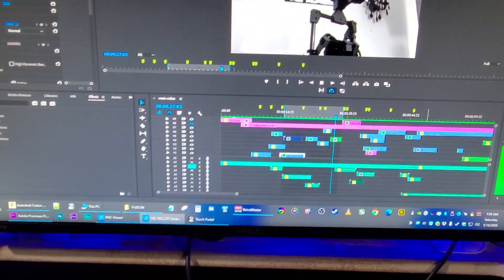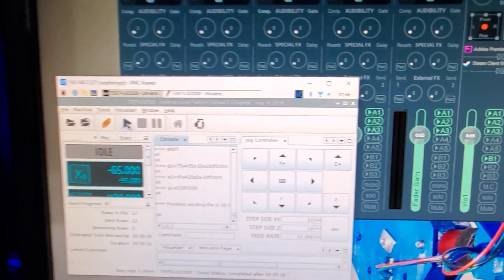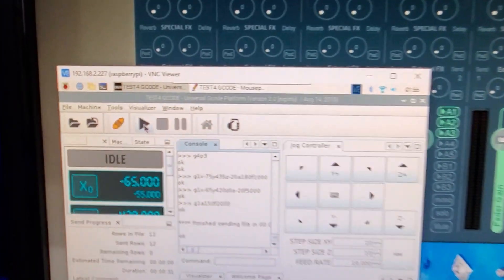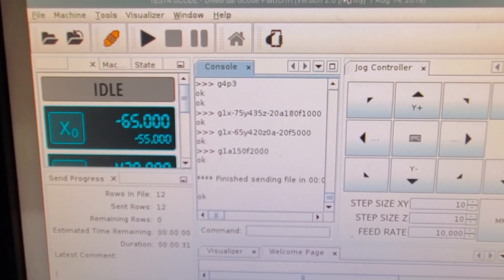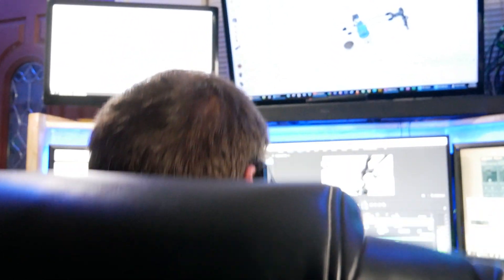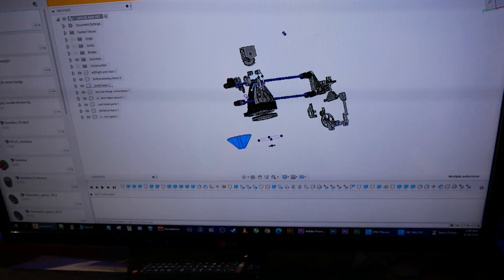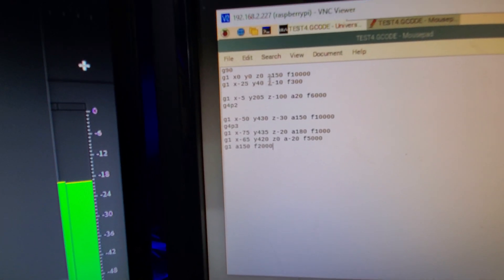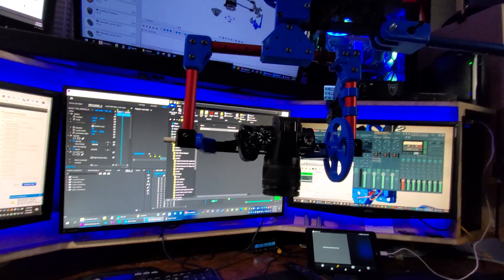SIMPLE SETUP 3d printed motion camera - Behind The Scenes look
Just a quick BTS video for you guys while I finish up the project. I don't have a date for when I'll drop the final release but hopefully in 2 weeks.  I'll have all the info including files, BOM, and clear instructions on how to set it up.

I'm still learning all the things I can do with this machine, but so far I'm more then happy :)

I just ordered some parts to add 2 more control axis for the zoom and focus.   Should be epic for a few hundred bucks total